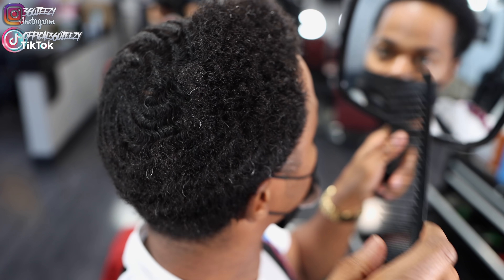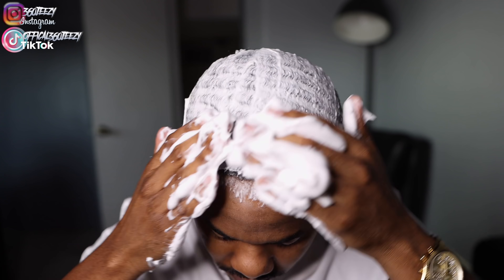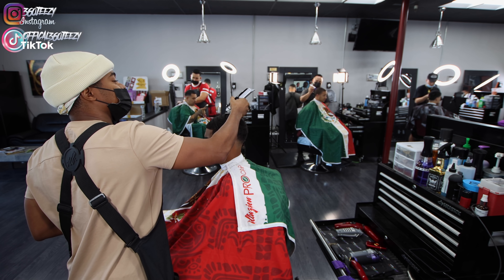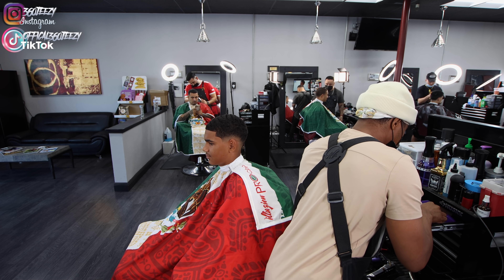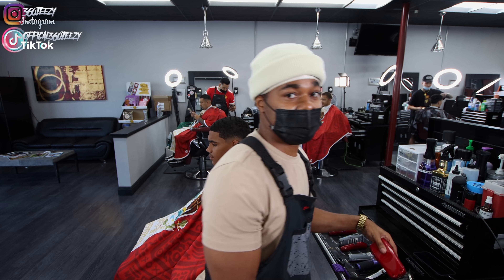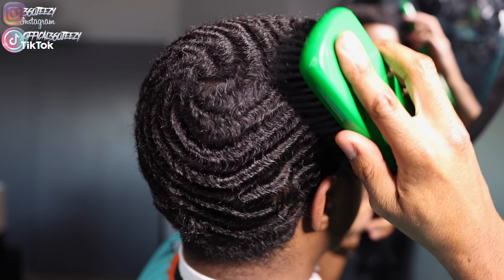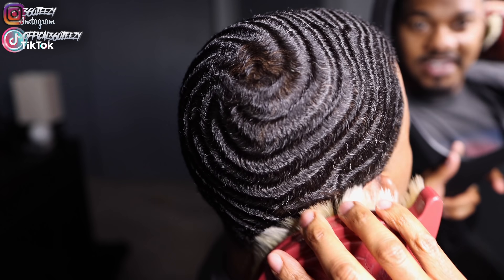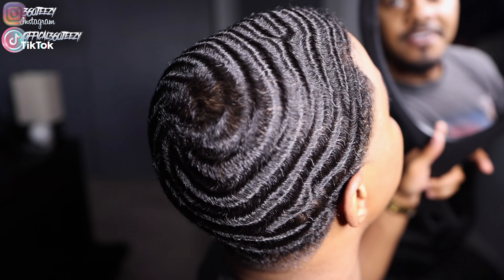😱😰I CUT MY 360 WAVES AGAINST THE GRAIN… AND THIS HAPPENED!😱😰